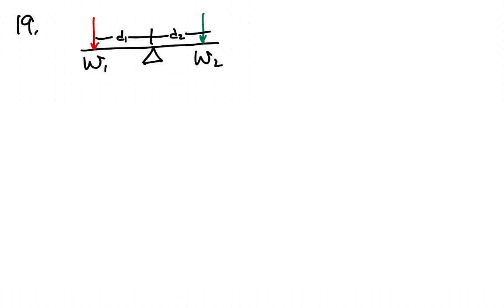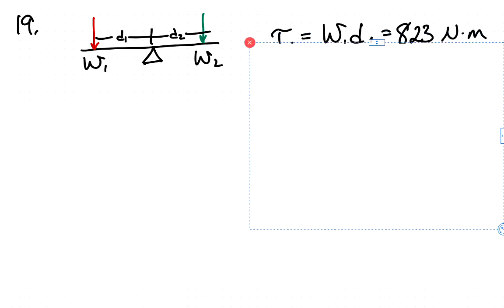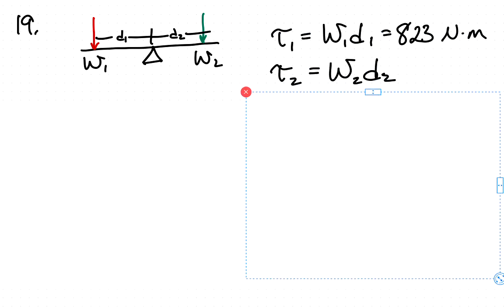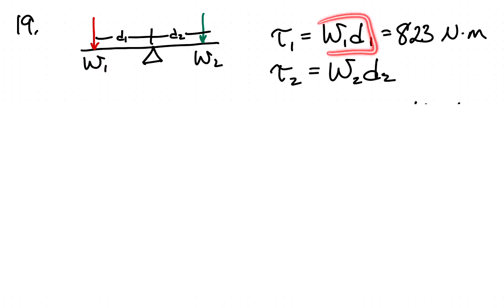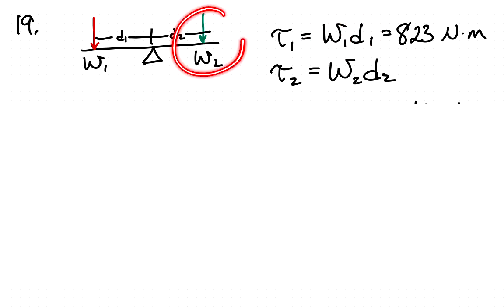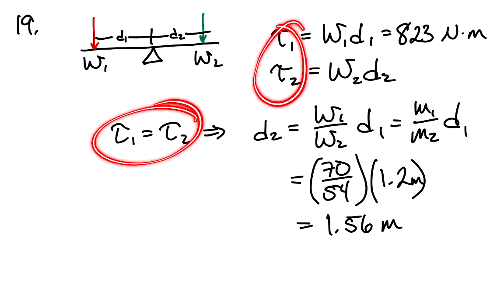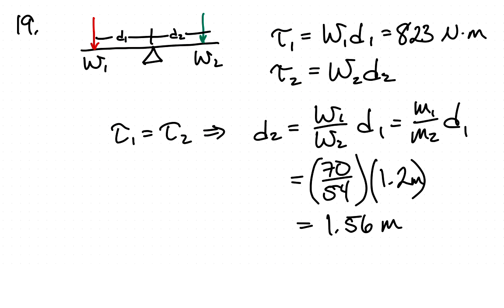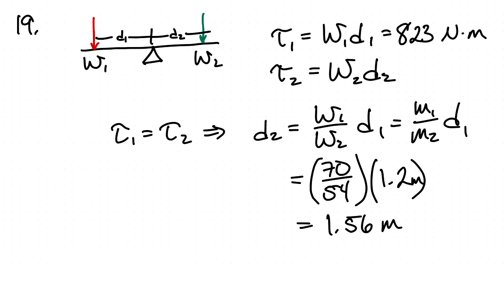Brett mass 70 sits 1 2 from the fulcrum of a uniform seesaw a Determine the magnitude of the torque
Brett (mass 70 sits 1.2 from the fulcrum of a uniform seesaw. (a) Determine the magnitude of the torque exerted by him on the seesaw. (b) At what distance from the fulcrum on the other side should Dawn sit so that the seesaw is horizontal?